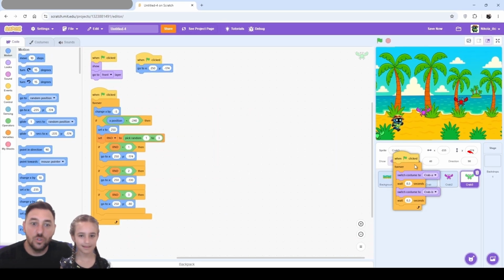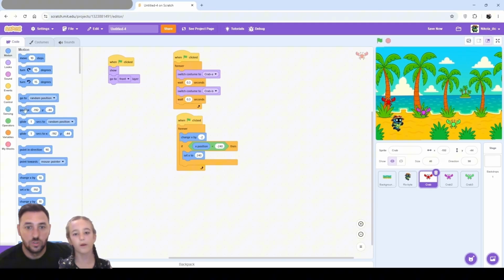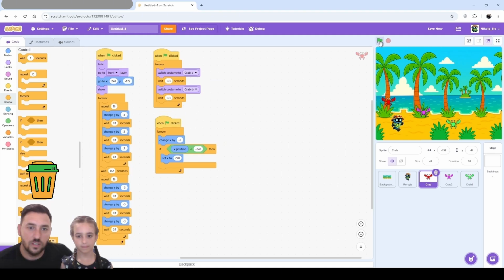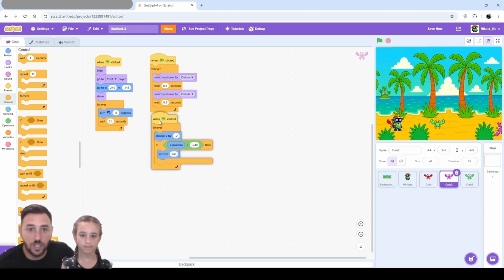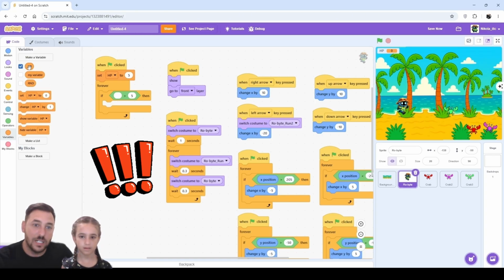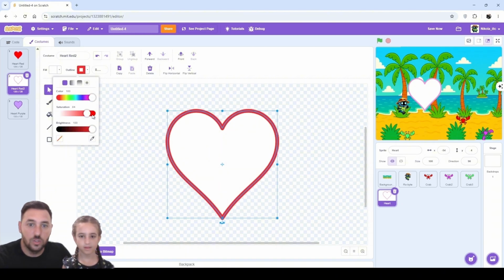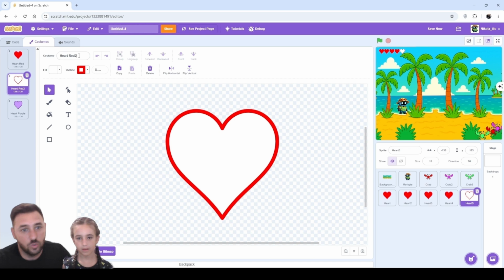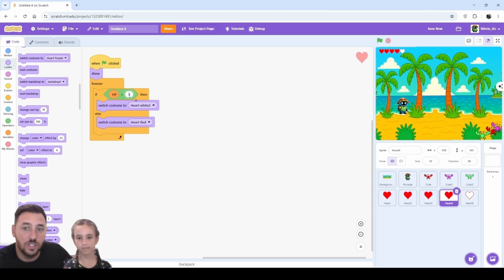Add Health to Sprite in Scratch: Ro-Byte Adventure [Part 7]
Learn how to create a heart-based health system in Scratch in this beginner-friendly game development tutorial.

In this video, you'll learn how to add red and white hearts to your Scratch game to display your player's health. This is another exciting step in our Ro-Byte Adventure series, where we make our game look more professional and fun to play.

🎮 What you'll learn:

• How to create a heart health in Scratch
• How to display full and empty hearts
• How to use variables to track player health
• How to update hearts when the player takes damage
• Tips for making your Scratch games look more professional

00:08 Copy the code in Scratch - Click and Drag
00:35 Move the sprite at the beginning of the stage
01:20 Hide and Show Sprite in Scratch
01:31 Use Repeat Loop in Scratch
02:25 Use Turn Block in Scratch
03:31 Create Variable in Scratch
05:00 Add the Health Heart system to Scratch
05:40 Duplicate Sprite in Scratch
06:36 Change Costume based on condition in Scratch

Whether you're a beginner or already have some experience with Scratch, this tutorial will help you improve your coding, game design, and problem-solving skills.

💡 Ro-Byte Adventure is a step-by-step Scratch game development project where we build a complete adventure game from scratch. In this episode, Ro-Byte gains a health system to survive attacks from the colorful beach crabs!